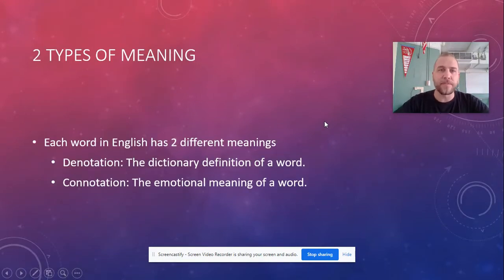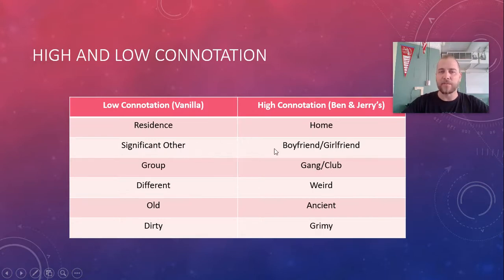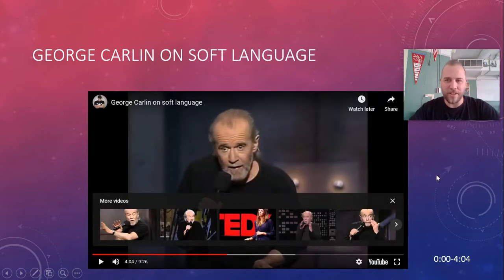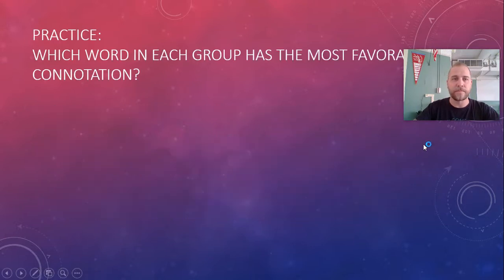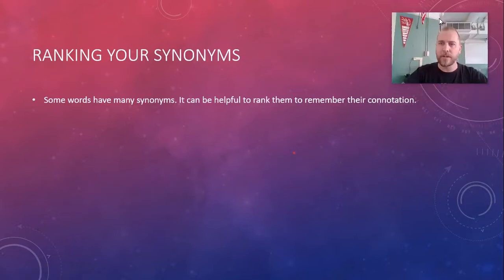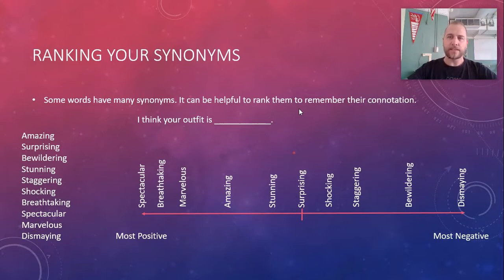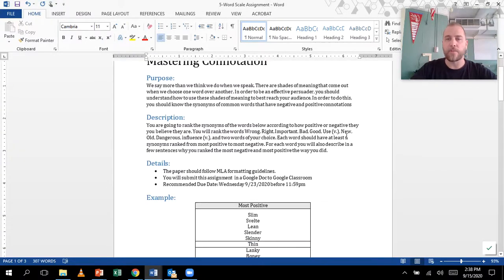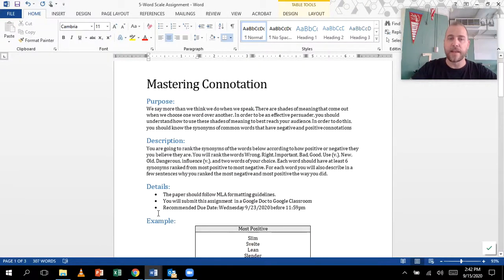4 Shades of Meaning